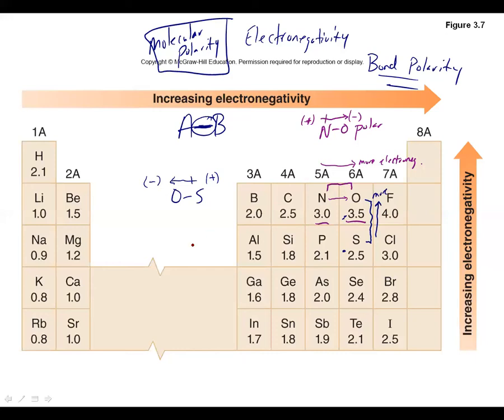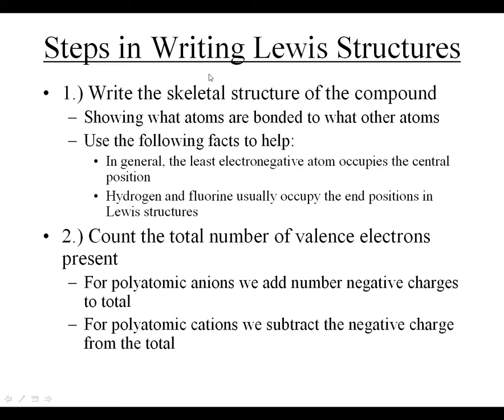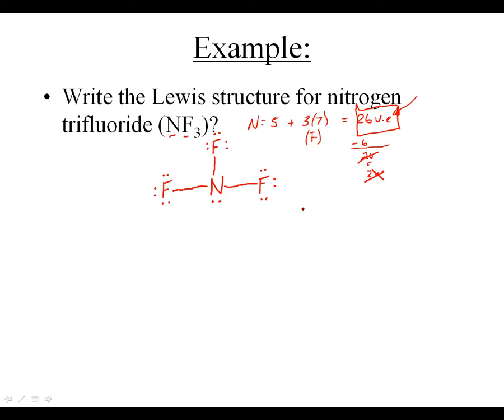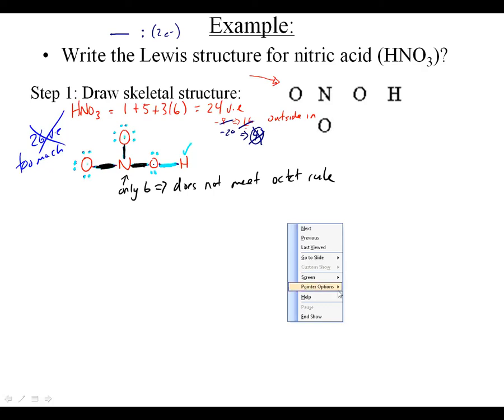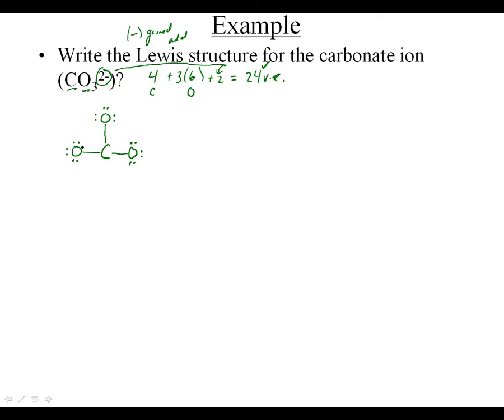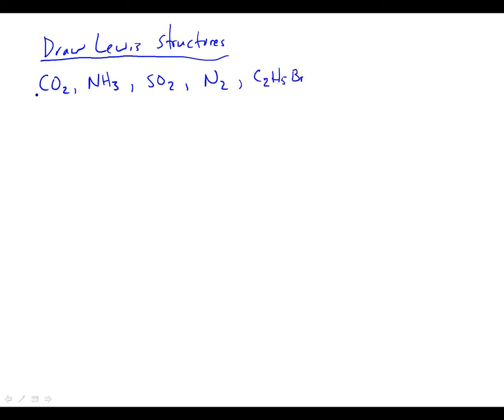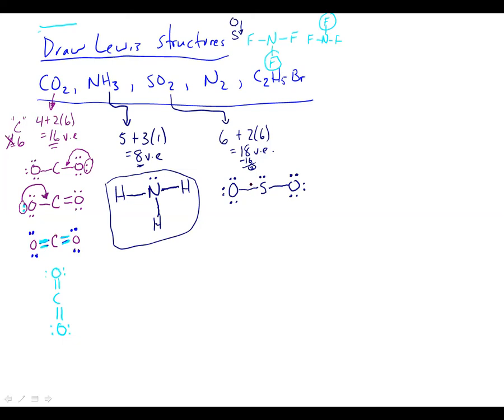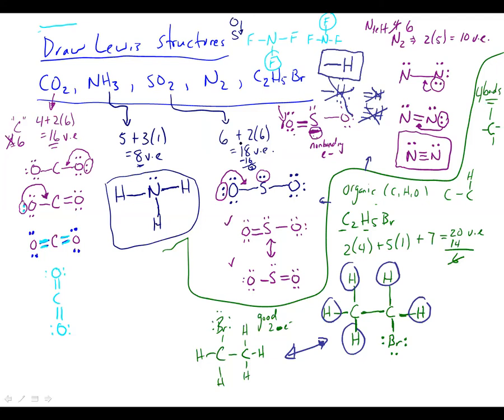Chem 2A Lecture 4/6/20 (Ch 4)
We lectured about Ch 4 (Lewis structures)